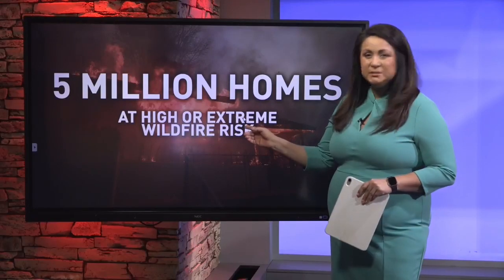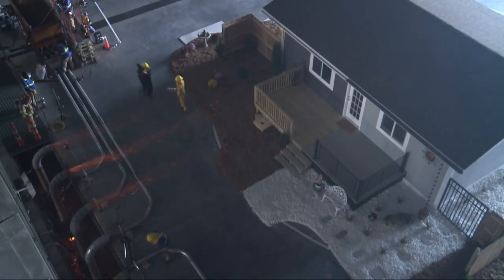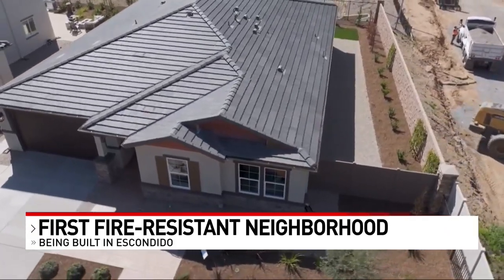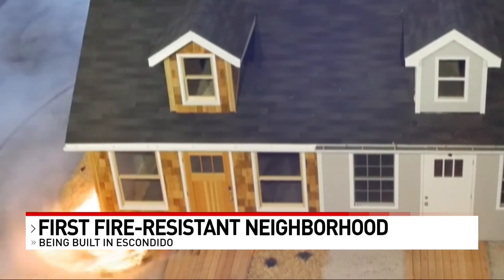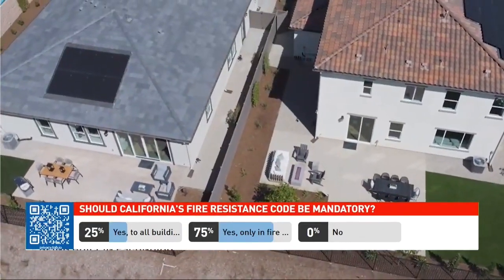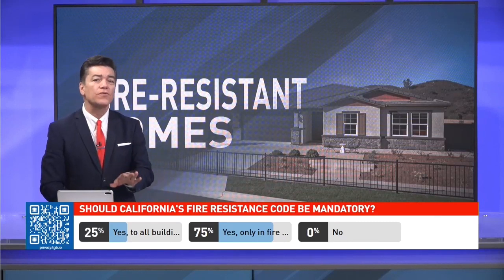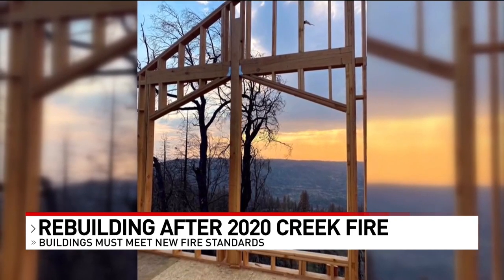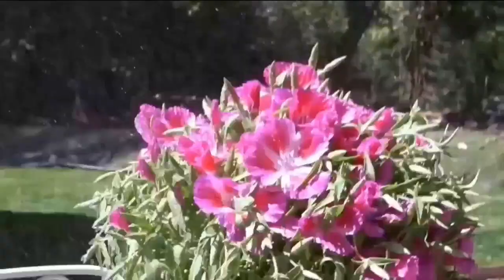Home builder creates first fire-resistant neighborhood in the U.S.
Construction is well under way at a new neighborhood in the city of Escondido in San Diego County.

The 64-home development is being built in a very high fire zone.

But these homes fire-resistant; it’s the first neighborhood of its kind in the United States.

“It's a research and development project,” say Steve Ruffner, the president of KB Home Coastal, the company behind -- the company behind the Dixon Trails neighborhood.

(Courtesy: KB Homes)